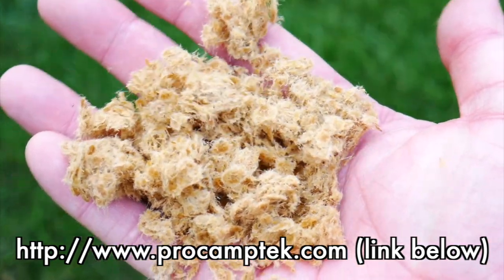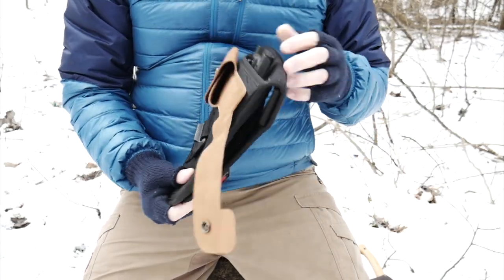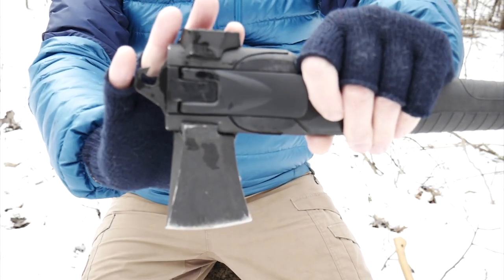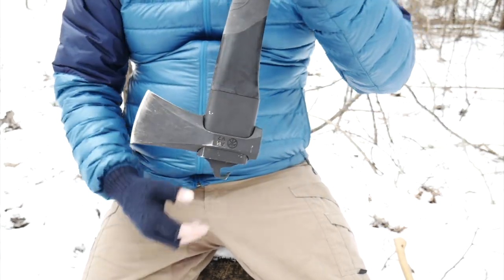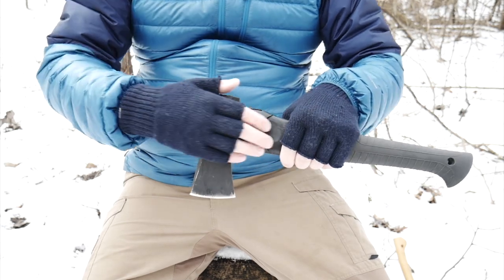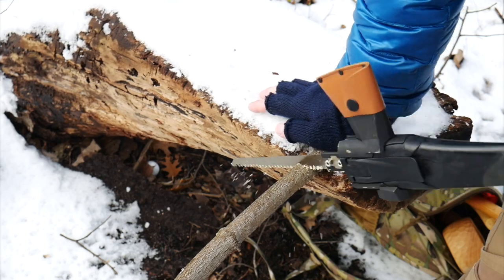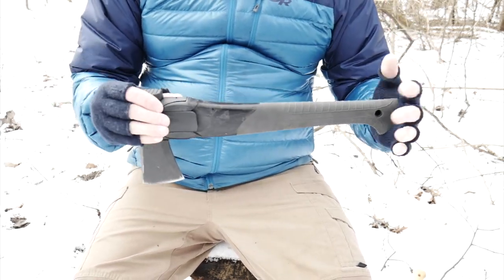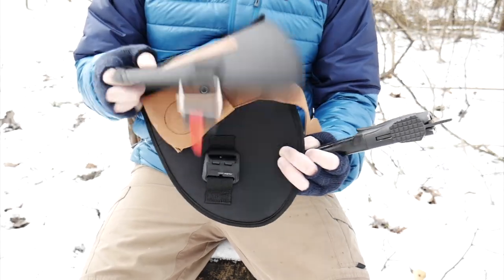5 in 1 Multitool AMV2 Adventure Mate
MOAB-20

Best fire starters!